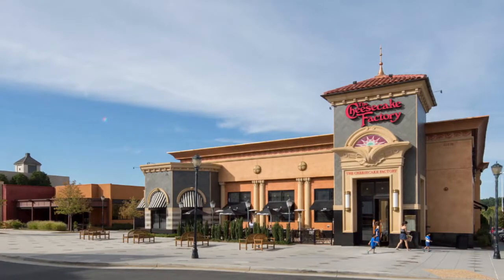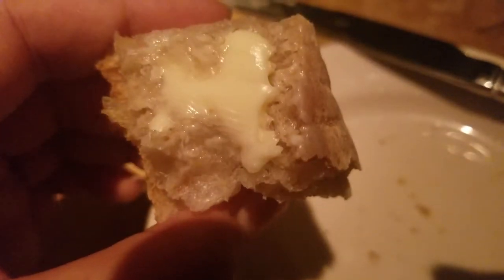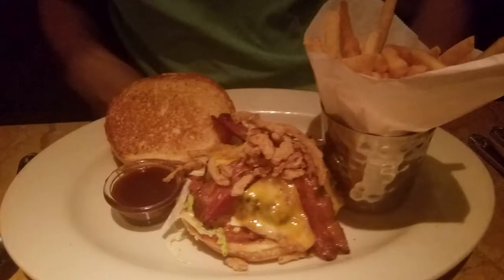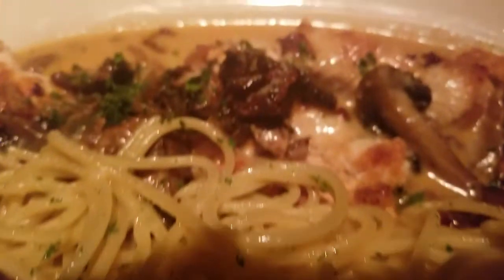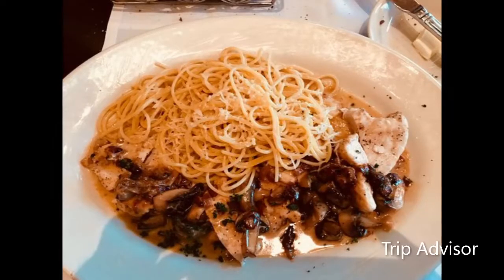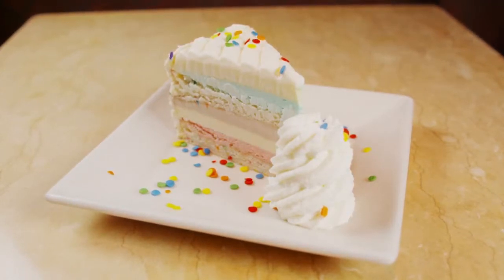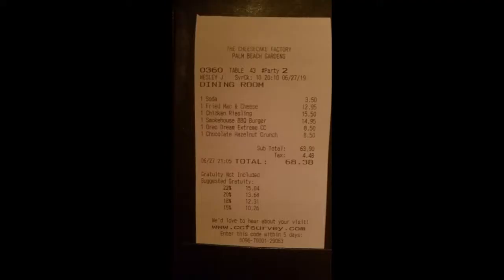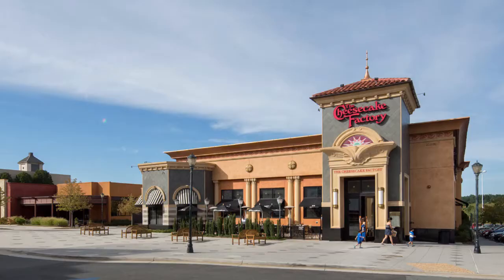WE ATE 8,000 CALORIES! Cheesecake Factory Review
Today I review The Cheesecake Factory. The only restaurant with an extremely diverse and plentiful menu. You can anything your heart desires though you might have a heart attack along the way. Sooooo worth it though! Exact calorie count down below

FRIED MACARONI AND CHEESE: 1,290 CALORIES
SMOKEHOUSE B.B.Q. BURGER W/ FRIES: 2,110 CALORIES
CHICKEN RIESLING: 1,430 CALORIES
OREO DREAM EXTREME CHEESECAKE: 1,620 CALORIES
CHOCOLATE HAZELNUT CRUNCH CHEESECAKE: 1,390 CALORIES

Keep up to date with where we are eating in real time!